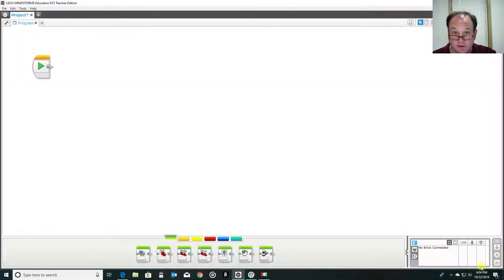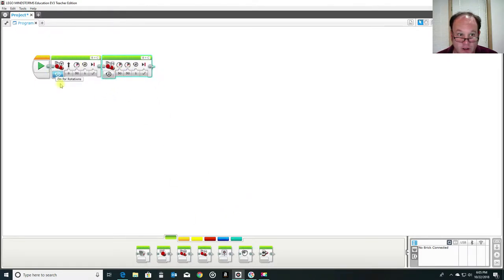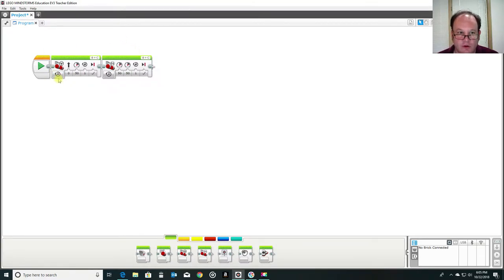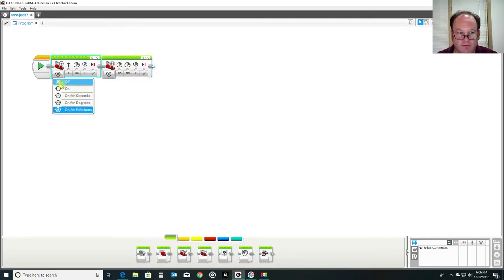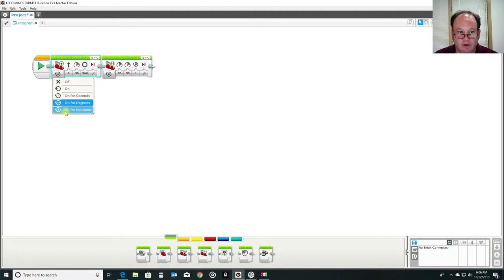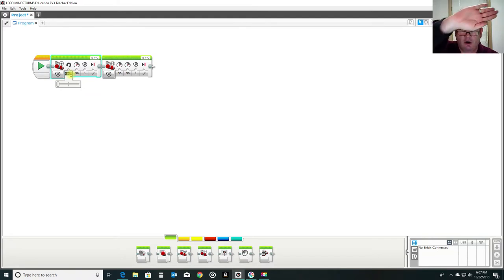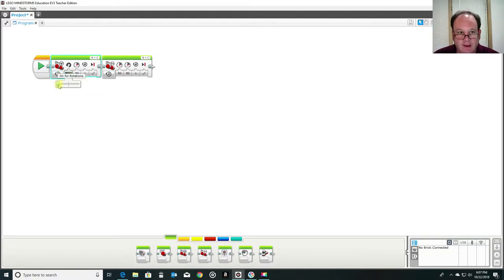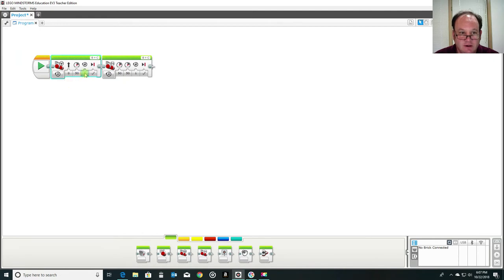Motors and turning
Description for move steering and move tank blocks as well as flow control blocks